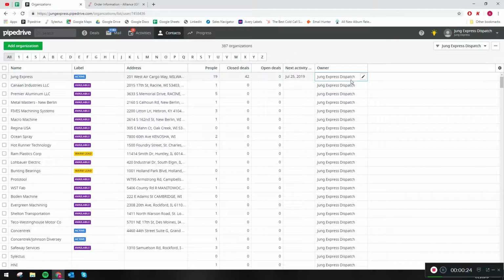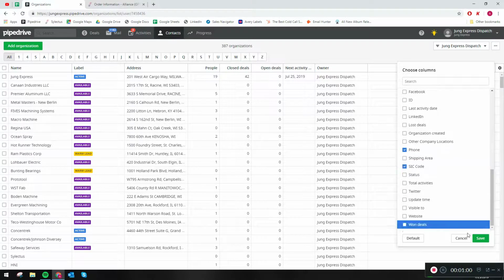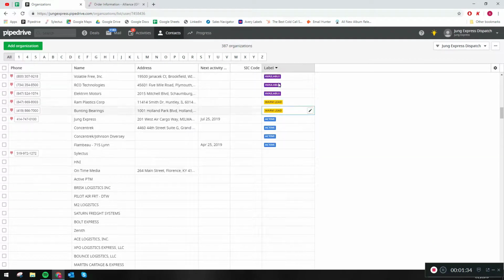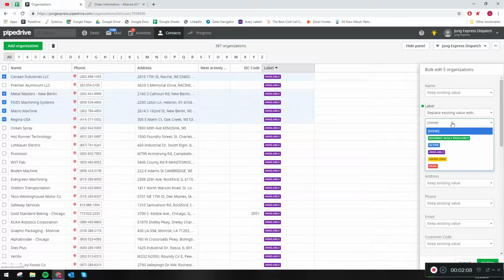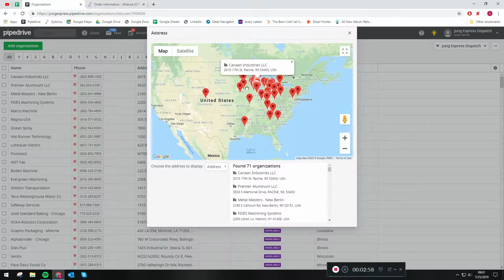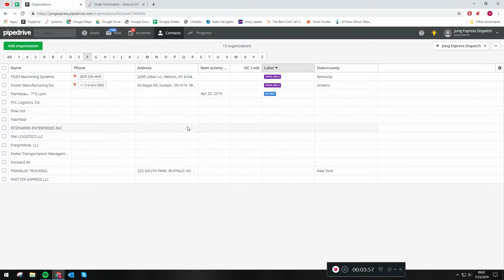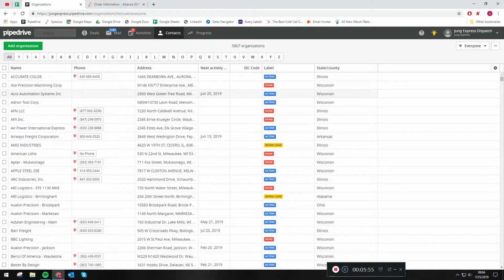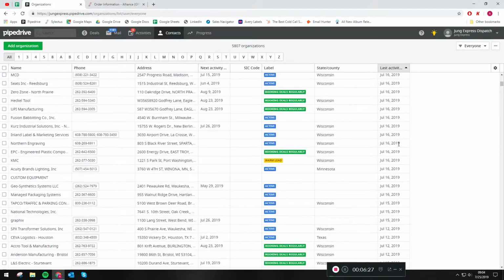Contacts Tab - Organizations